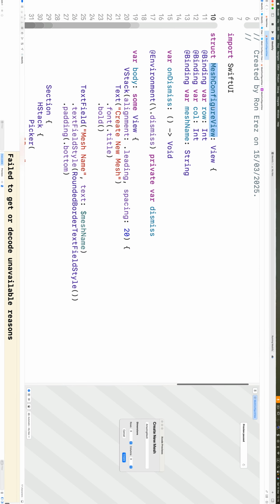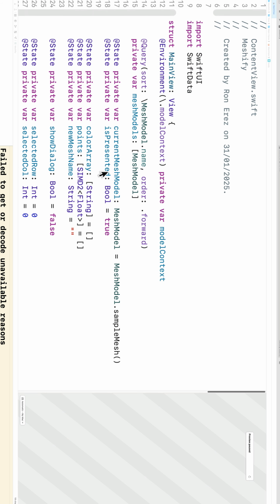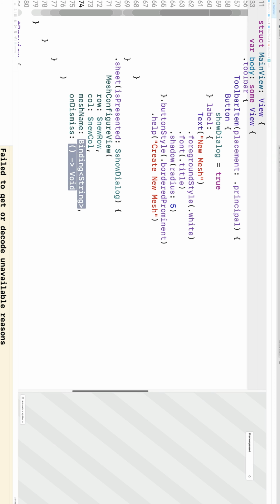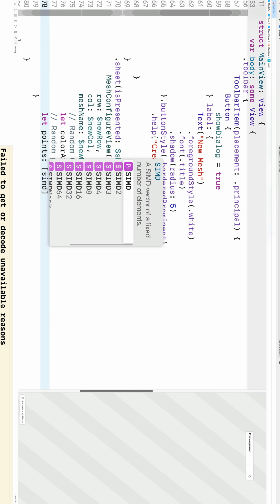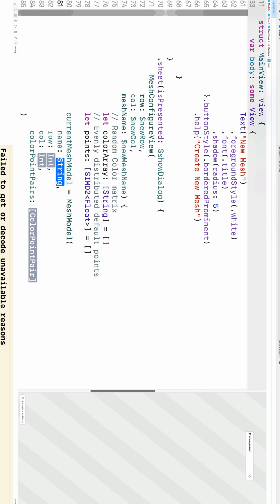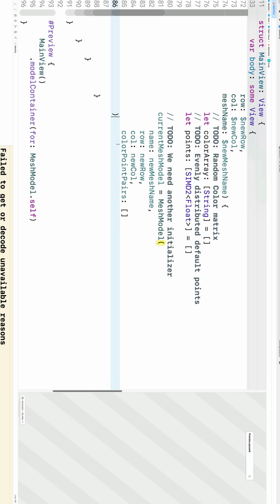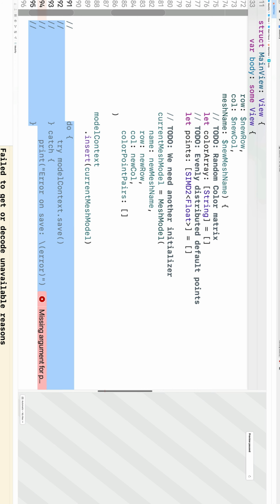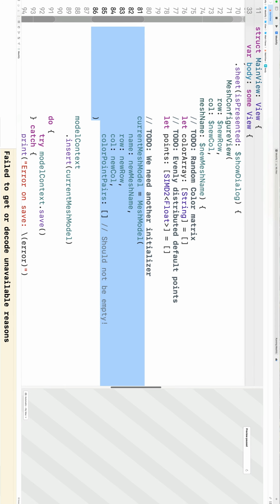Integrating the Mesh Configuration View into the Main View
In this lecture, we’ll integrate the Mesh Configuration View into the Main View, allowing users to seamlessly adjust mesh settings within the primary interface. You’ll learn how to connect user inputs to the Mesh Model, update the UI dynamically, and ensure a smooth workflow between configuration and real-time editing. By the end of this lesson, users will have full control over their gradient mesh settings in an intuitive way.